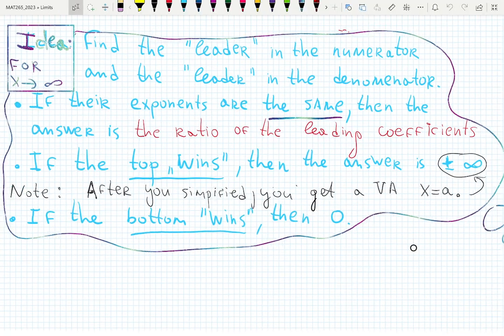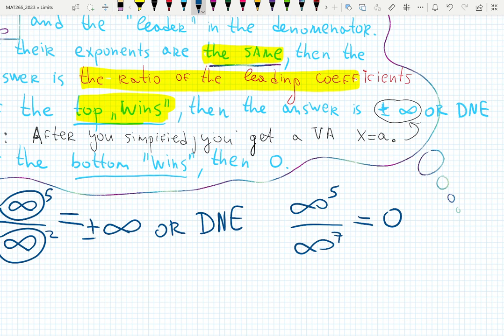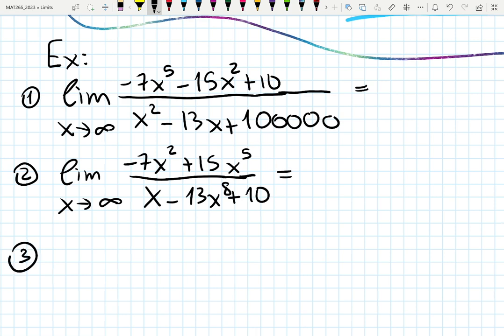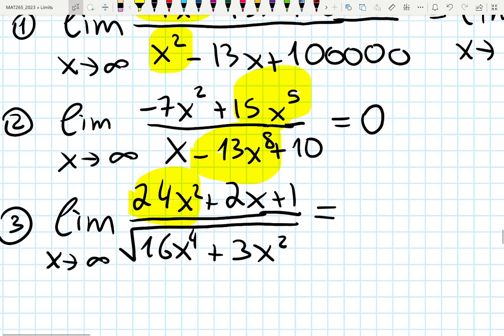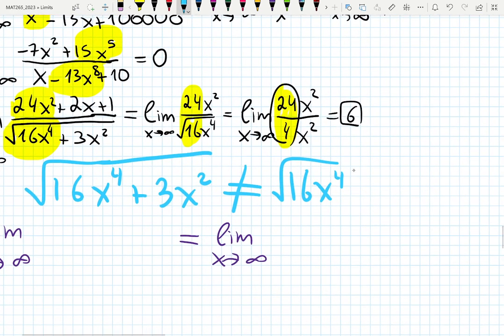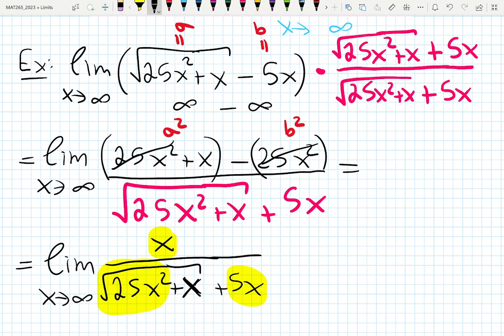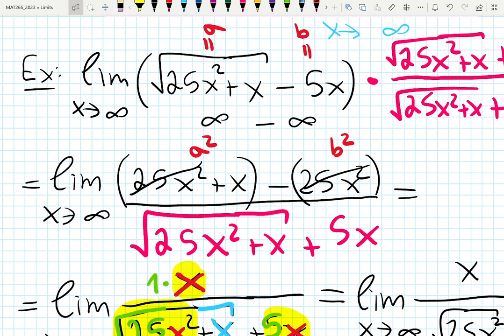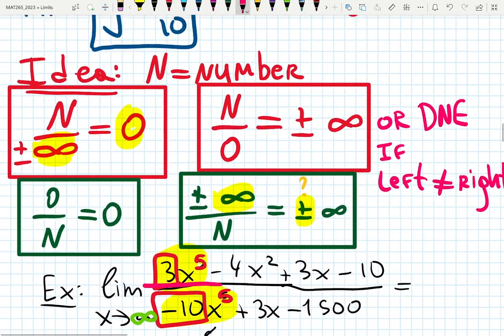1.6 (Part2) limits at infinity, speeds of functions (ling run) (examples)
find the leader of each part and compare their speeds (powers).